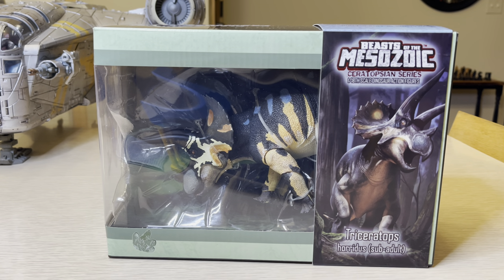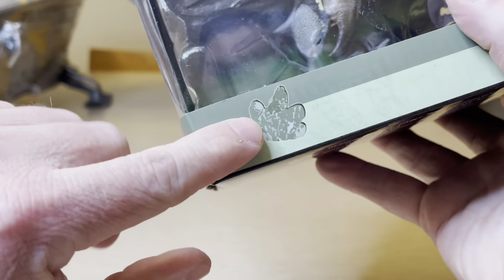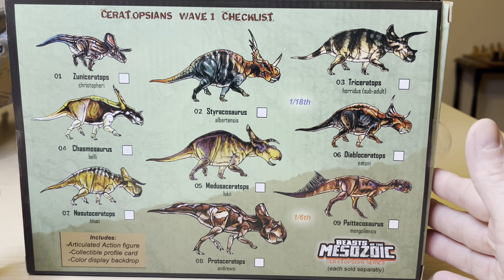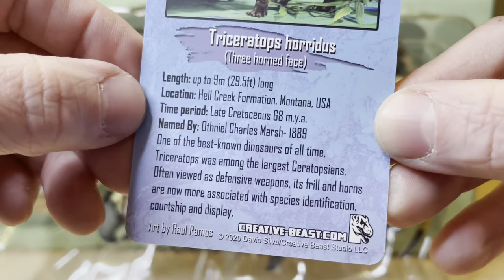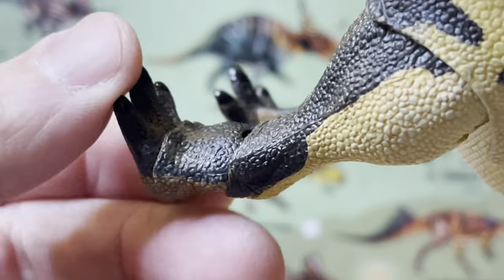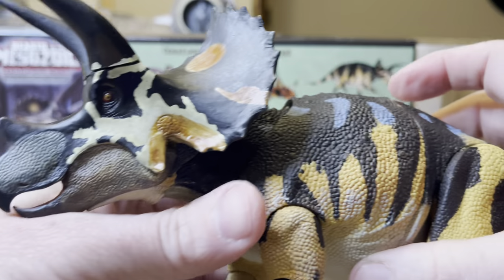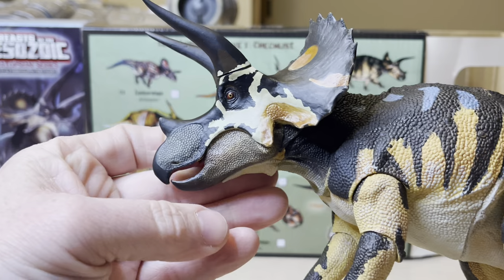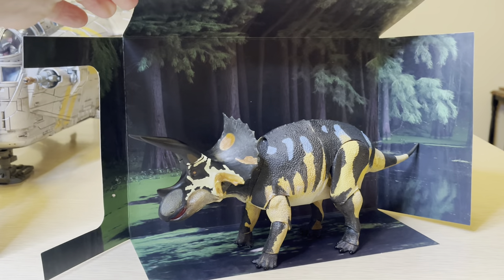Beasts Of The Mesozoic Triceratops horridus (sub-adult) From Wave 1 Creative Beast Studio and is #3